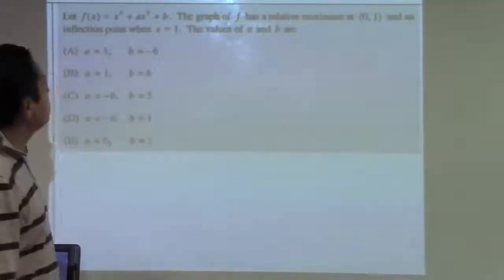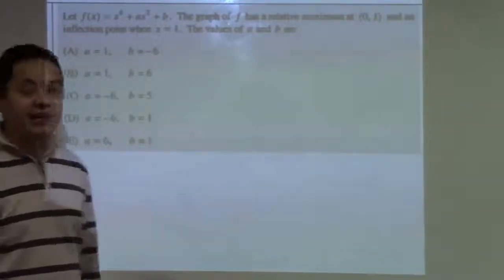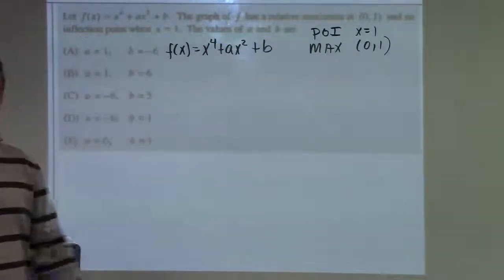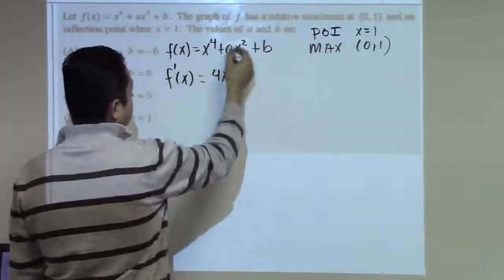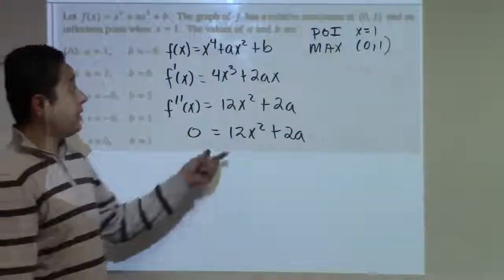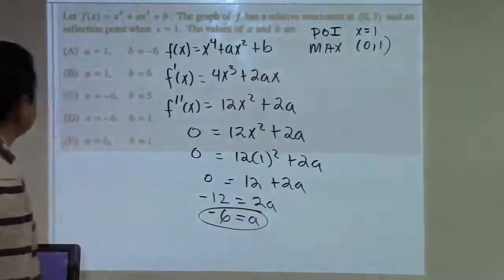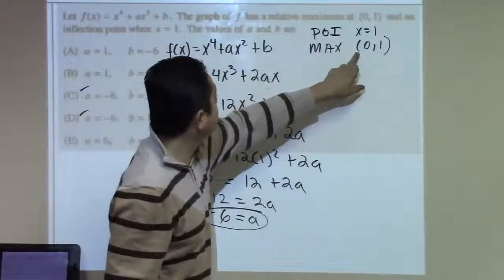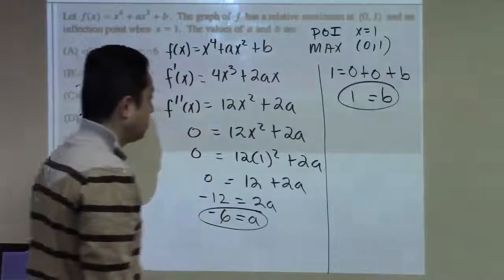Relative Max - POI Find a and b